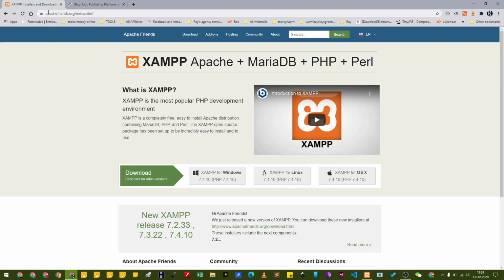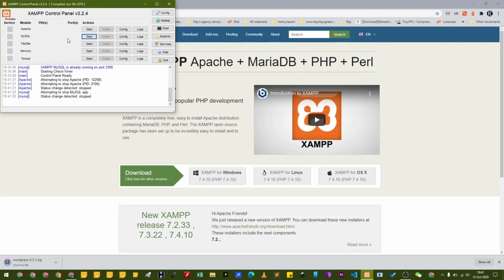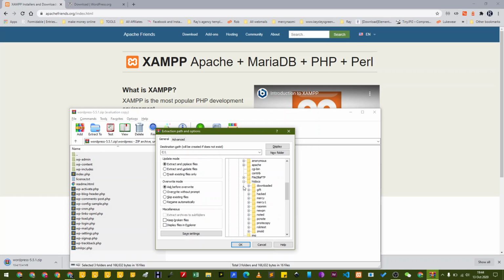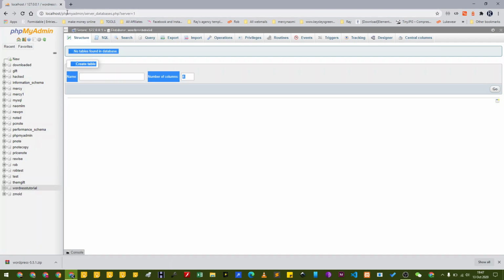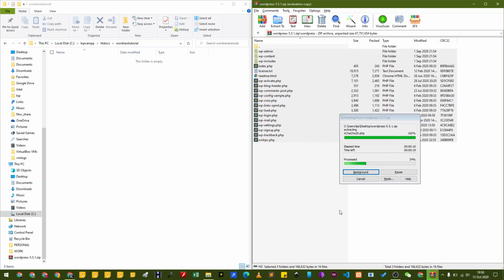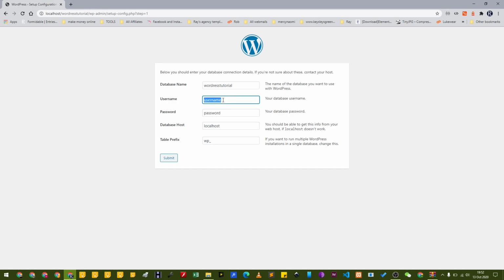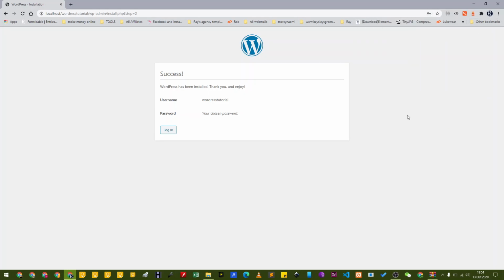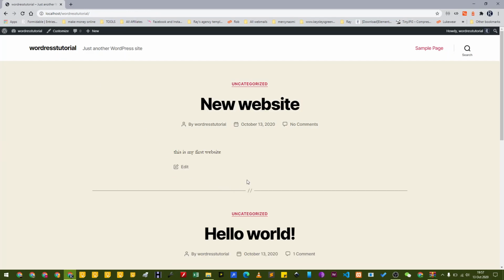How to install WordPress on your computer (no live server) 💻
In this video, you are going to learn about how to install WordPress to your computer without the need to use internet afterwards. This way it is going to be easy and not costly to make mistakes as you play around and learn new things.